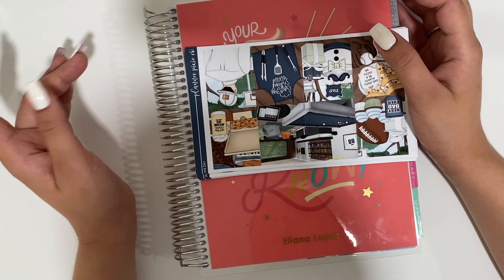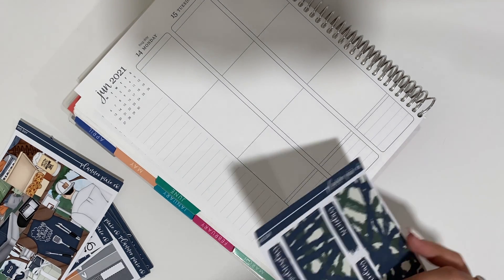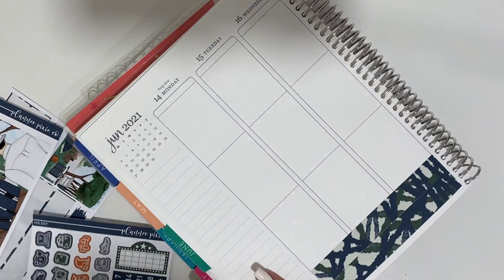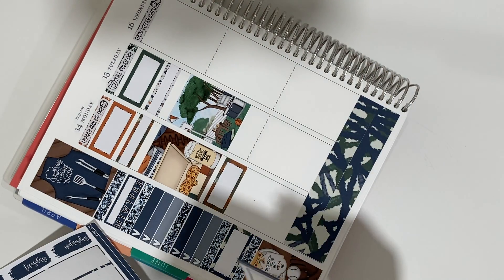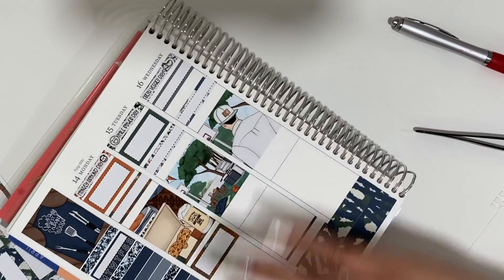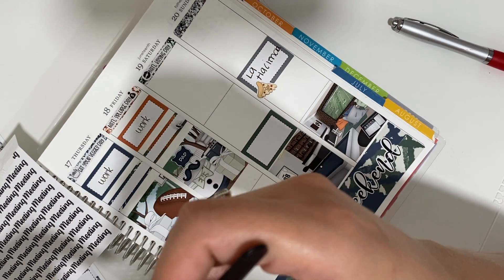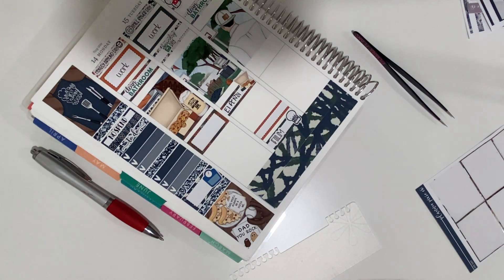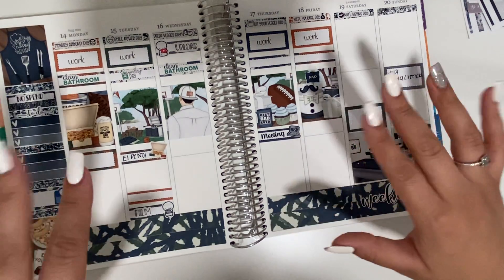Plan With Me | May 31- June 6 | Erin Condren LifePlanner | PlannerPixieCo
Hi Planner friends! Thank you for viewing my video.